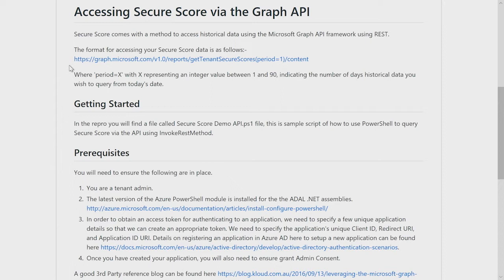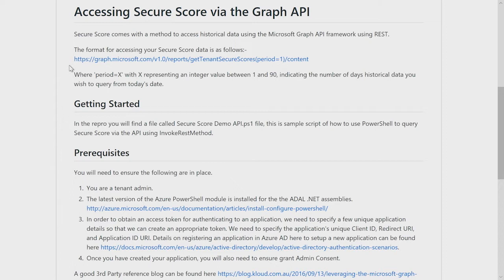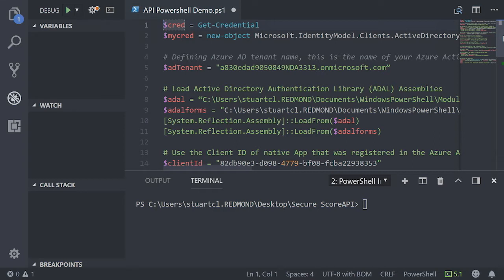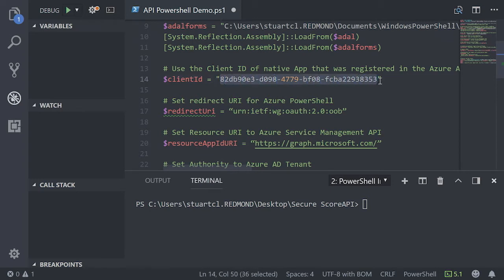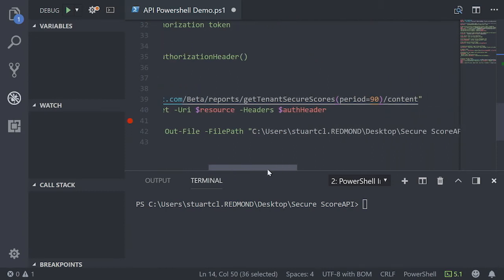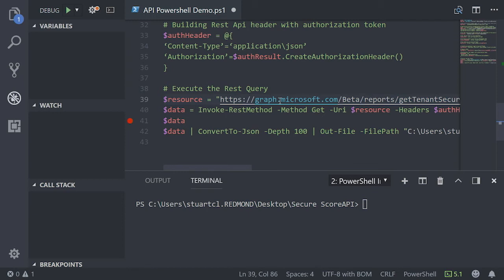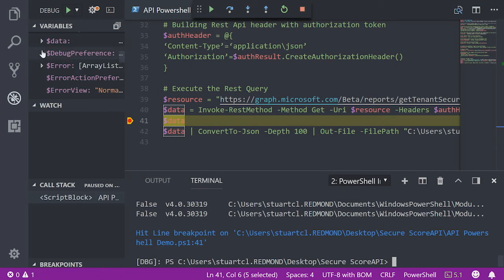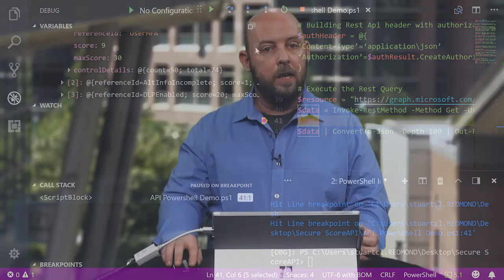How to Use the Microsoft Secure Score API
Find out more about your security position and how to access your data. Get a high-level overview of the Secure Score API and how to export your data for advanced reporting.